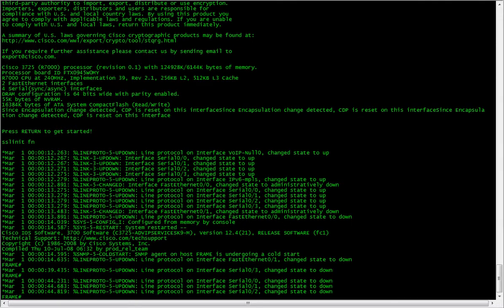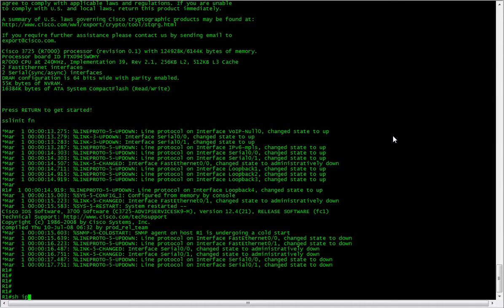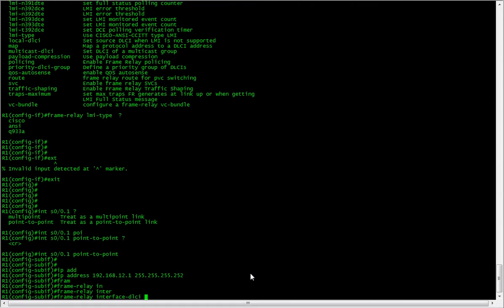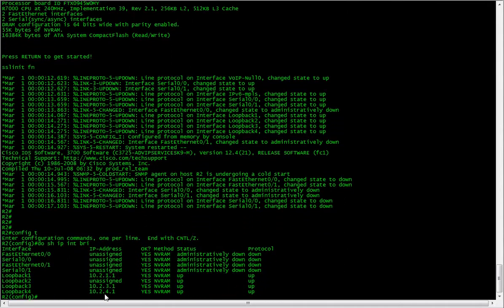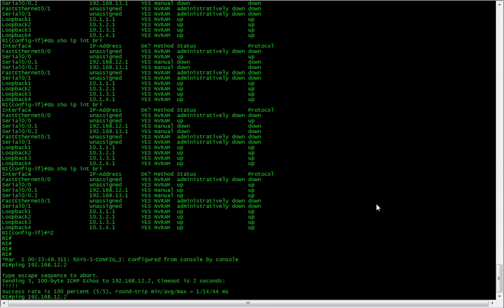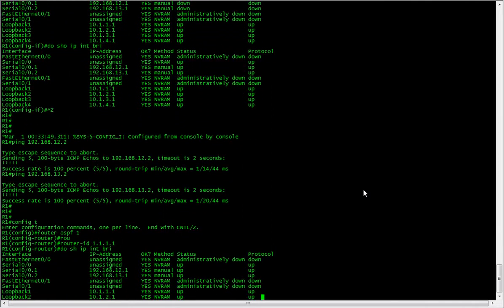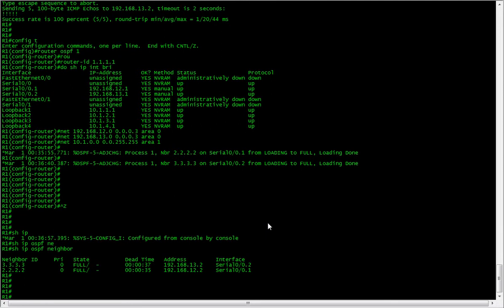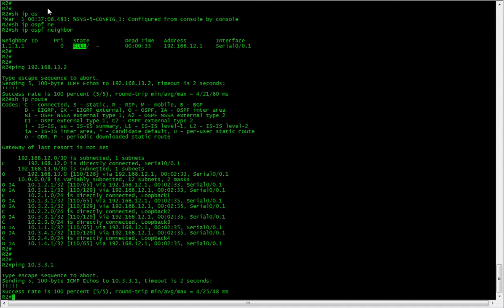How to configure Frame Relay Point to Point with OSPF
In this video I demonstrate how to configure Frame Relay with point to point interface. With point to point interfaces each link will need to be on its separate subnet. This can be one solution to overcome distance vectors split horizon feature.  In this video however I configure the link state protocol OSPF.